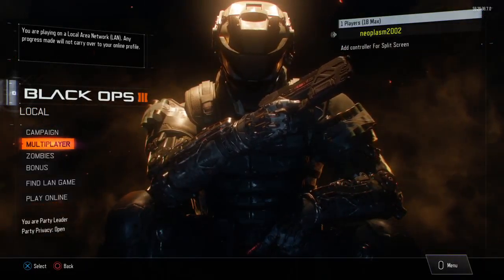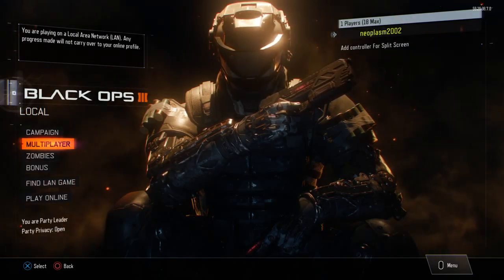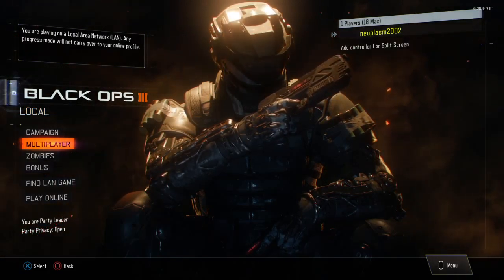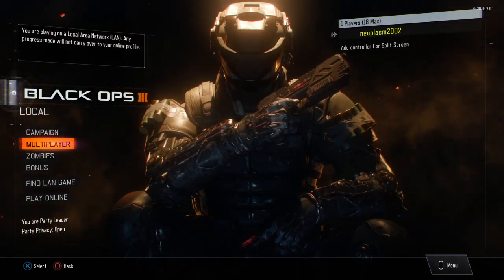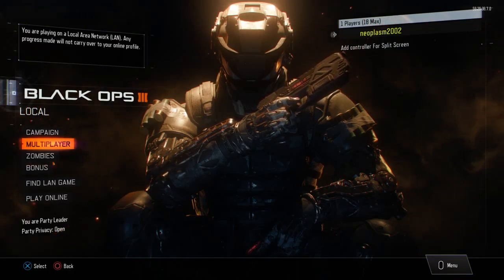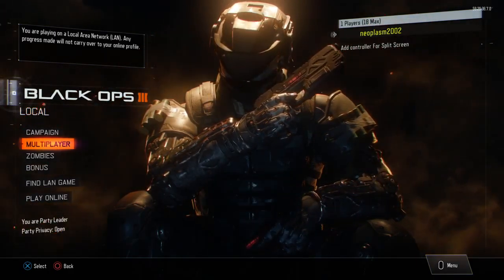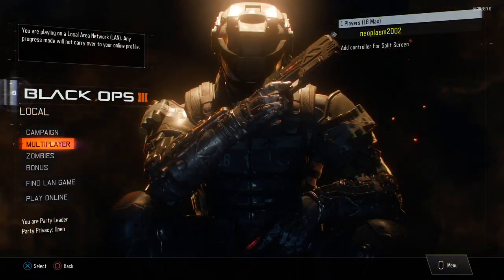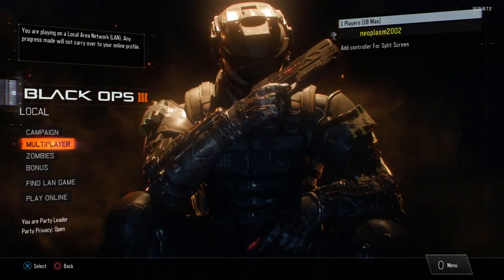News #1|MY EDITING PROGRAM STOPPED WORKING!?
WHAT!?